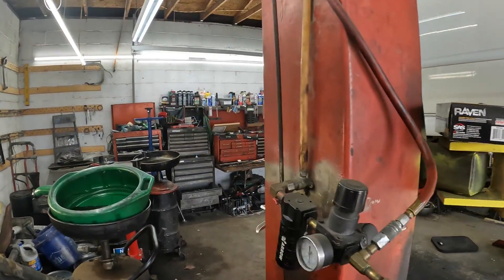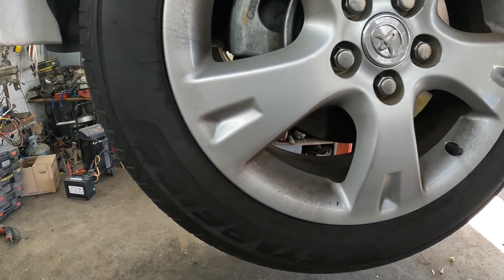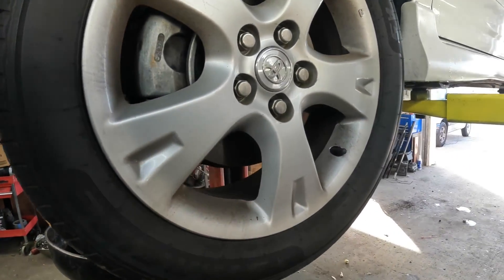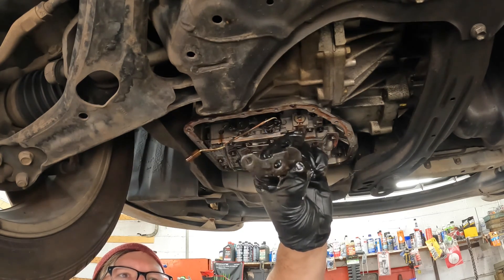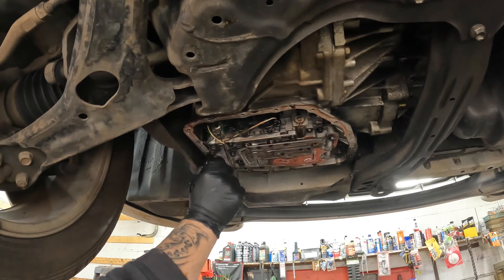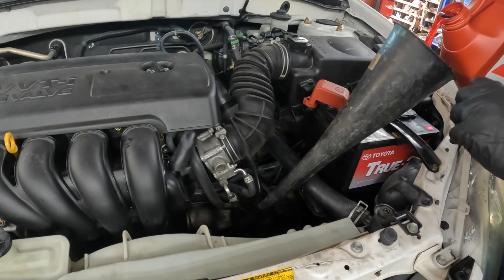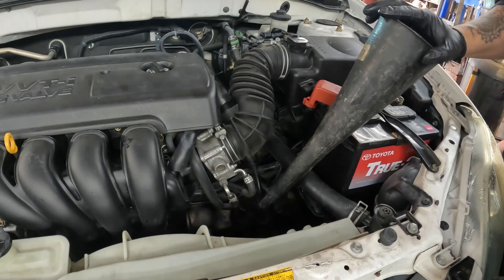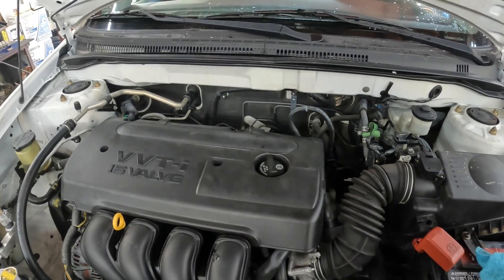One More Go On the Corolla P0741 Code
So the speedometer did not fix the code that consisted of a P0741 that indicates the TCC solenoid is staying off.  The next step in the TSB is to change the actual TCC solenoid which is located on the valve body of the transmission.  To do this all we have to do is remove the pan and two bolts with a connector then it is set free.  For anyone who does not know, there is a TSB on the P0741 for a Corolla.  I will link the last video here in the description for anyone who would like to see the first step in the repair sequence.

Parts:

TCC solenoid:

Fluid:

Tools:

Autel 906

Channel Members:

Raymond Madrid